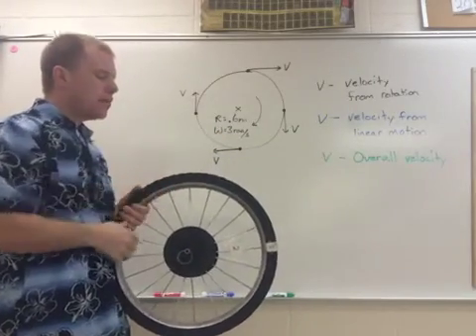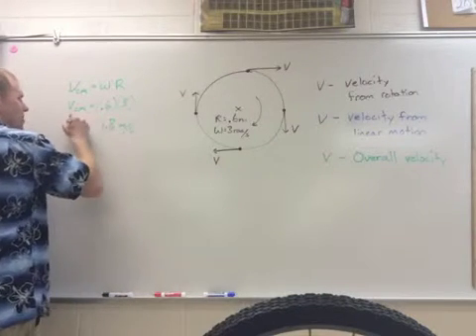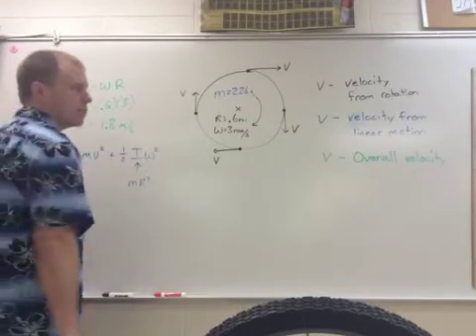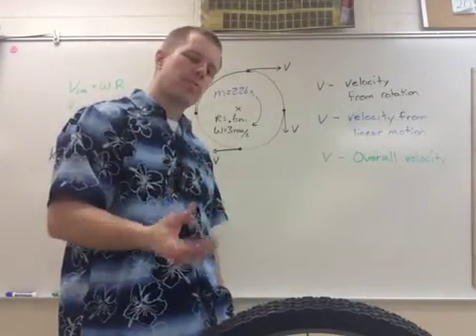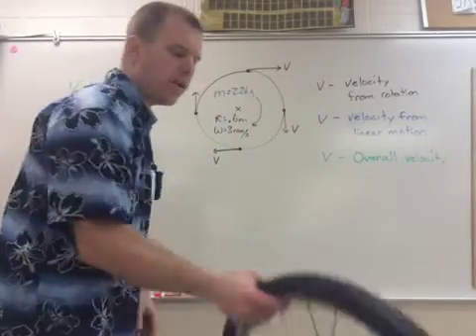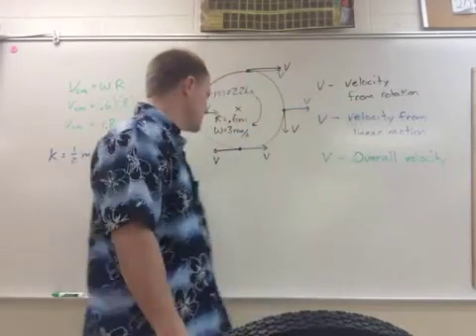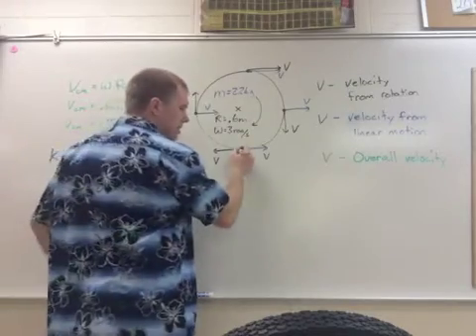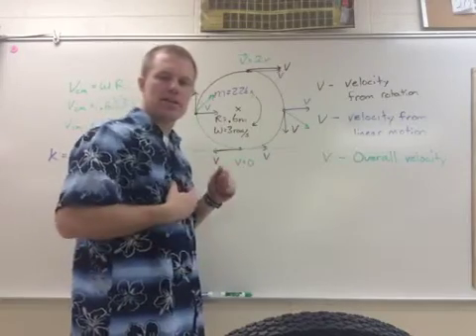Kinetic Energy Part 3